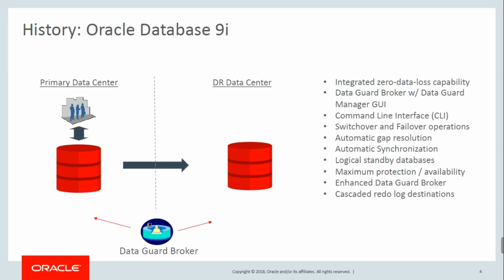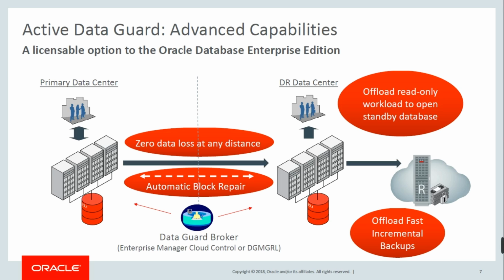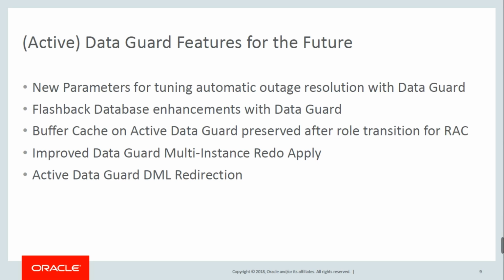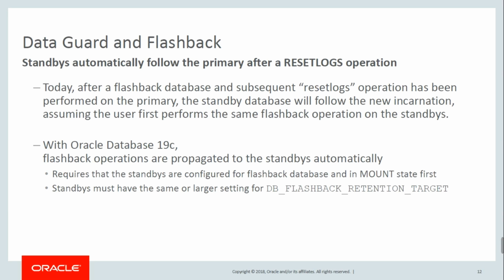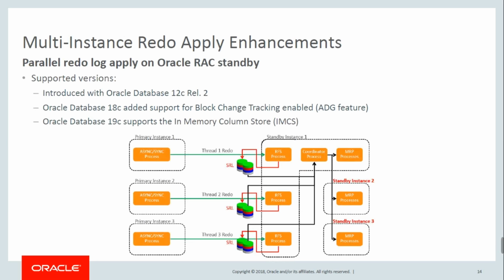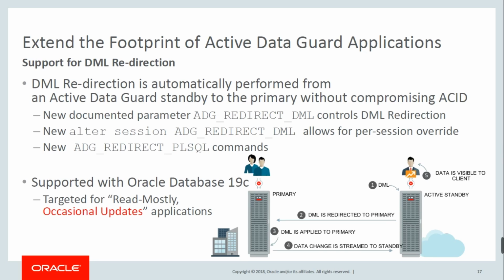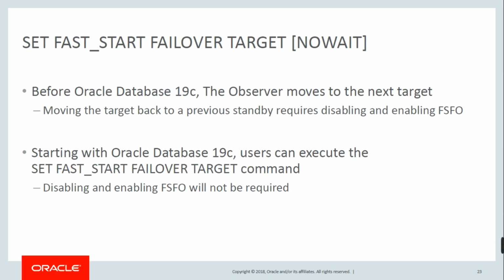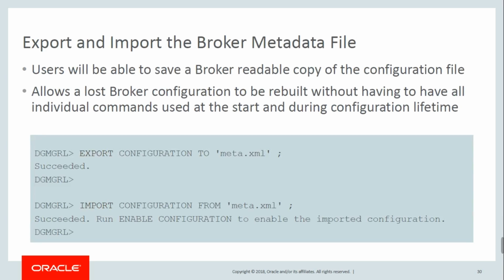Oracle 19c | Active Data Guard | New Features | Active DML Re-Direction | Overview N Best Practices!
In this video, explained all about Oracle 19c New Features - Oracle Active Data Guard (ADG) and Active Data Guard DML Re-Direction New Features and Best Practices. Also Oracle 19c Data Guard Broker New Features explained.

Cheers!
Ramesh..